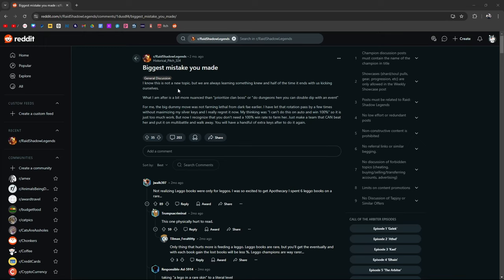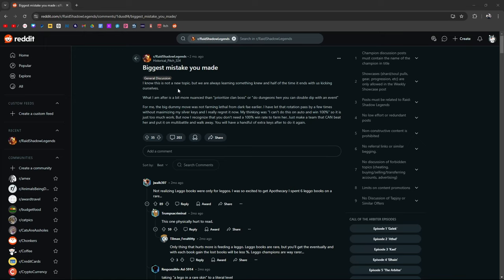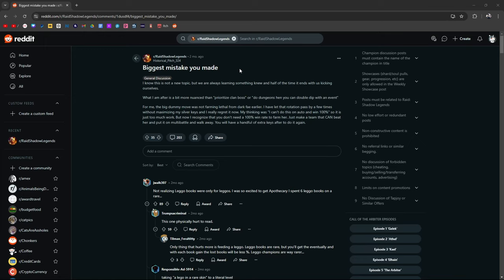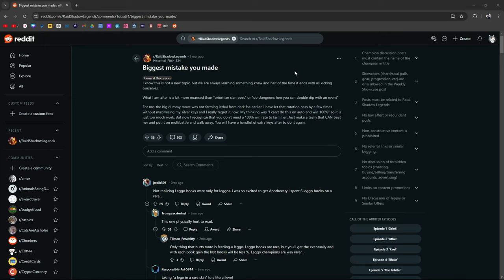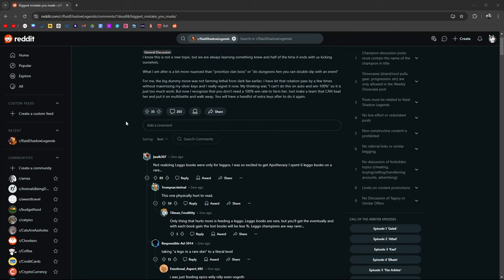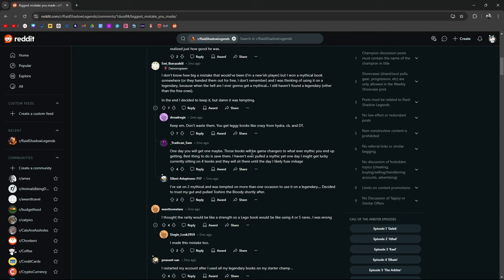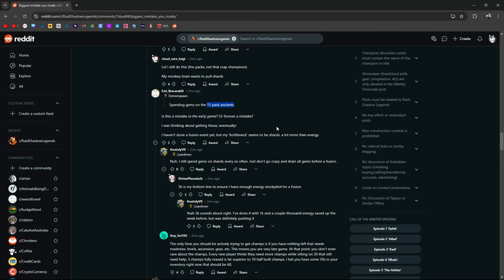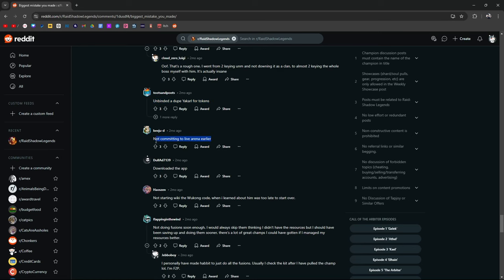Mistakes Were Made | Raid: Shadow Legends